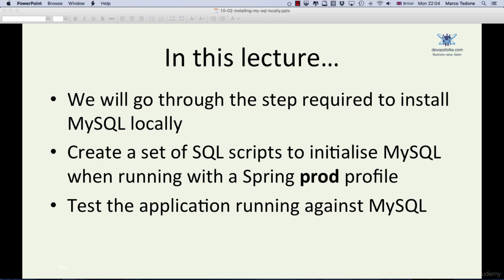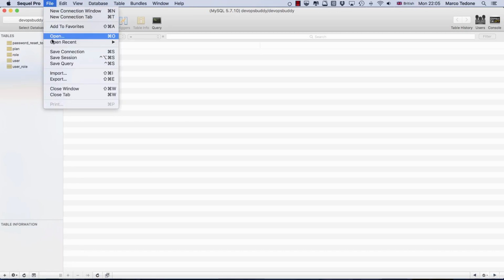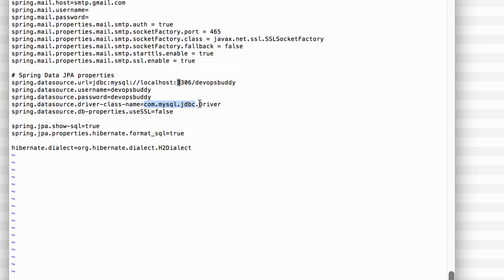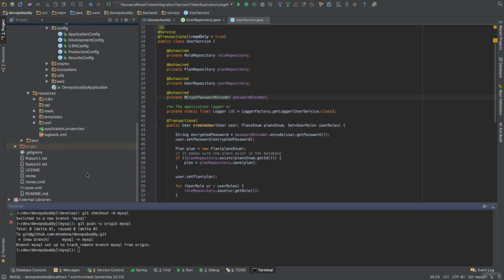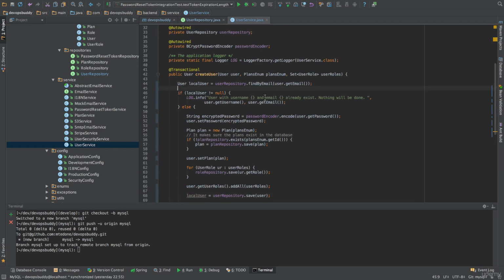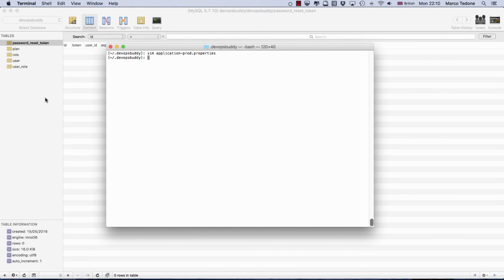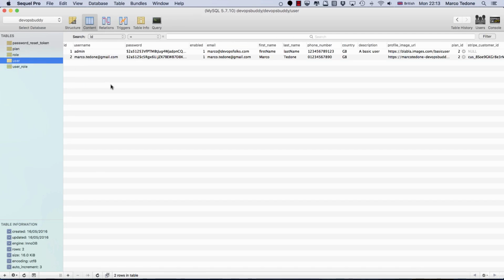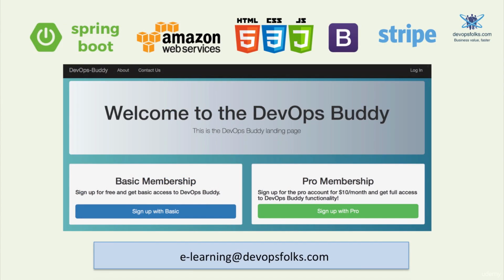049 Install MySQL locally